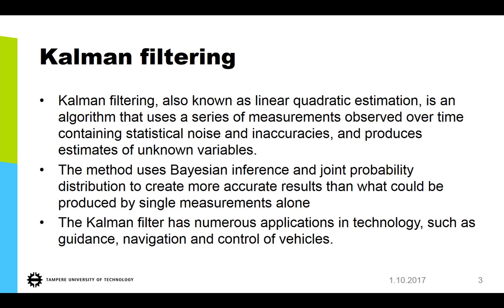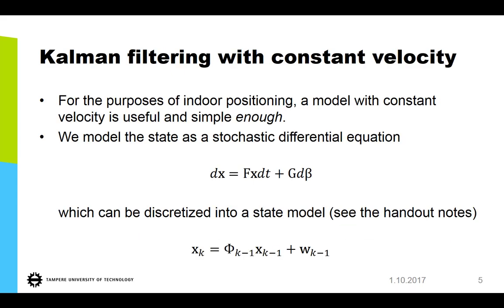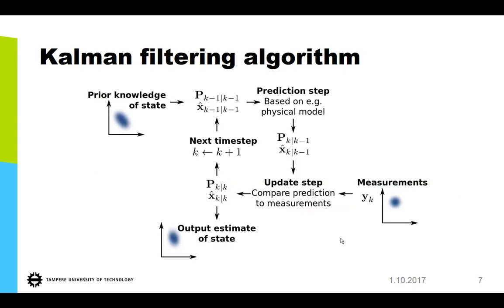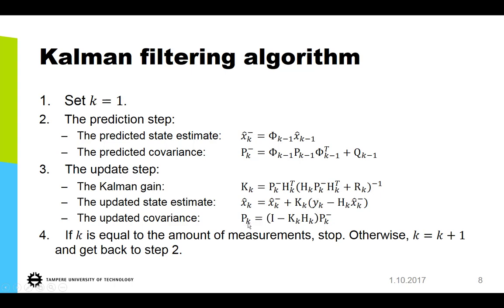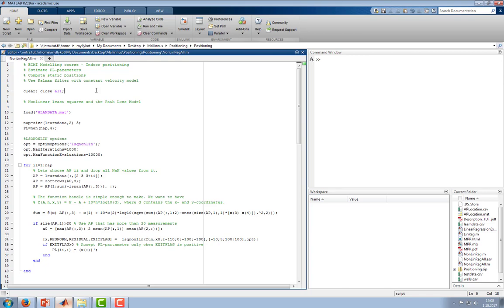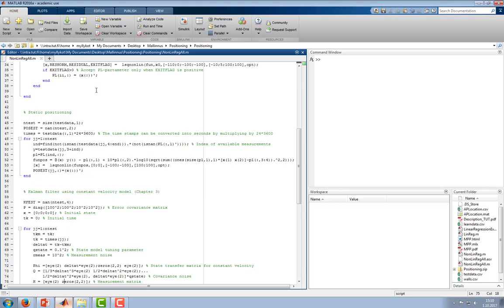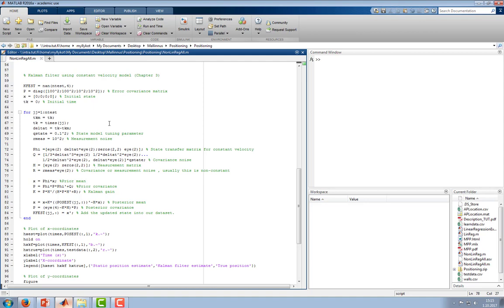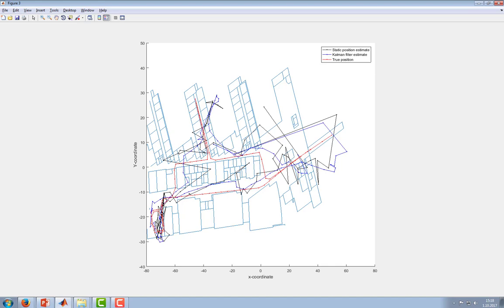Kalman Filtering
ECMI Modelling course video 3/3